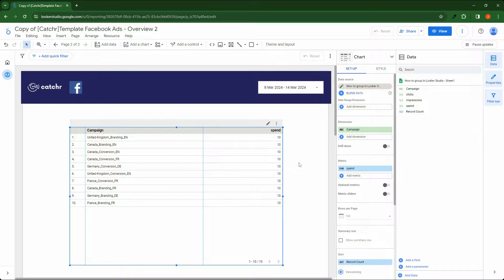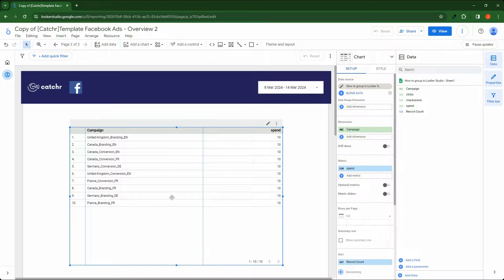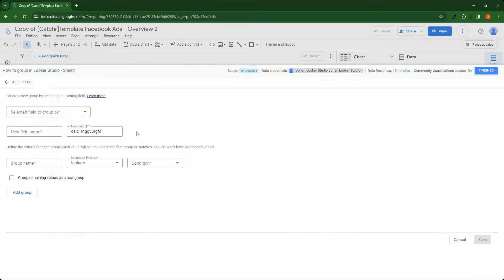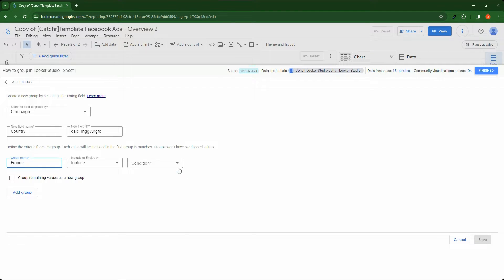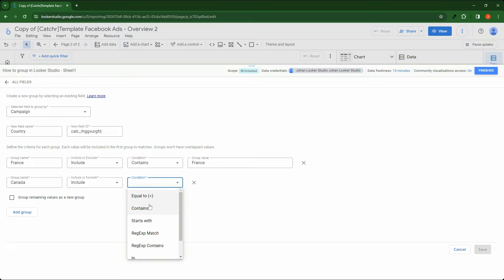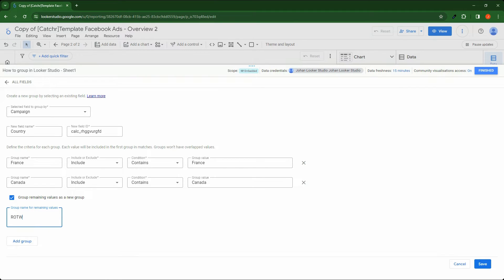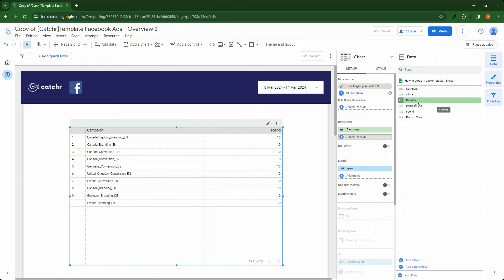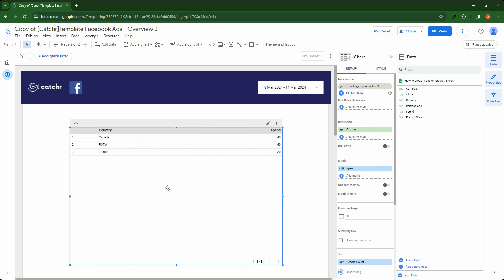How to group data in looker studio?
Learn how to group and agglomerate data in Looker Studio!

✅ Unlock the power of your marketing data with Catchr. Connect all your insights to your dashboard. Find your favorite platform Meta (ads + organic), Google My Business, Microsoft ads, Google Ads and more!